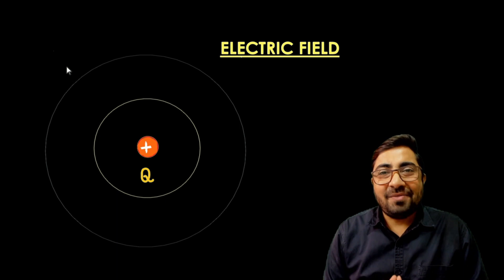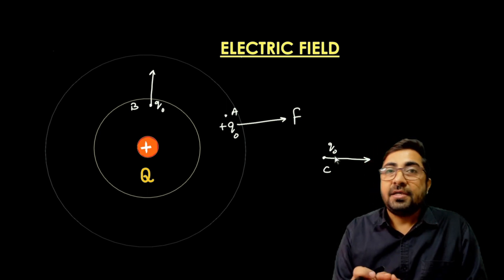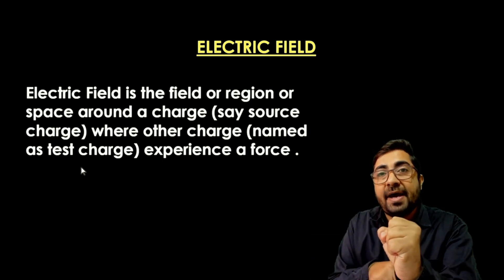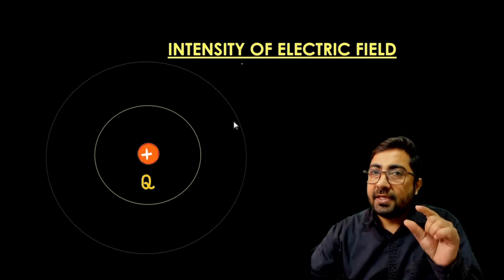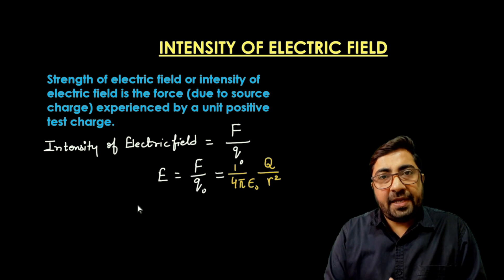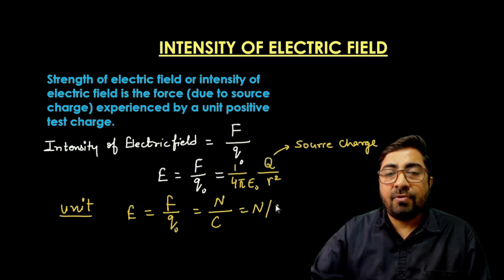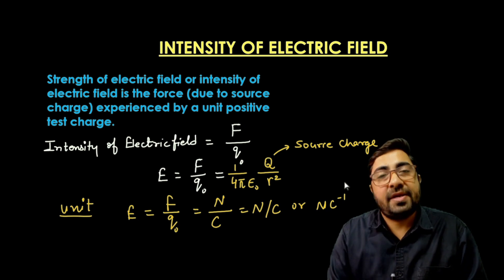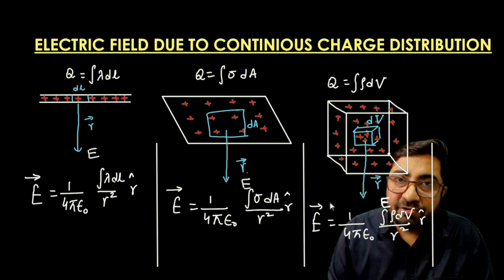🔴 12th-010- Electric Field and Electric Field Intensity | Class 12th | Physics 12th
Electric Field is the region of space around a charge (say source charge) where another charge (named as test charge) experiences a force.
The strength of the electric field or intensity of the electric field is the force (due to source charge) experienced by a unit positive test charge.